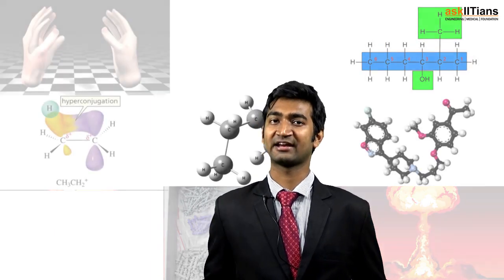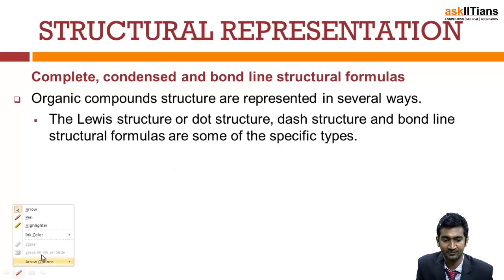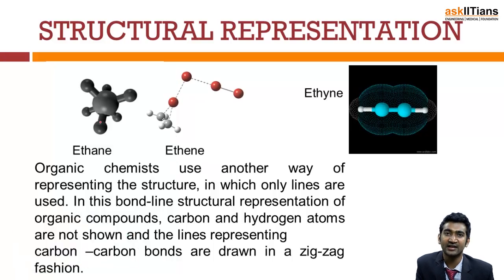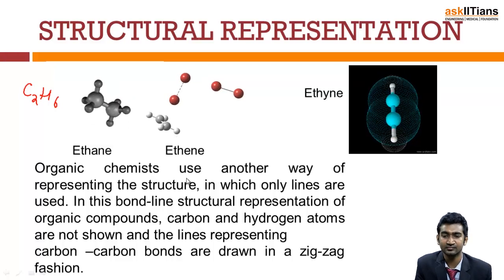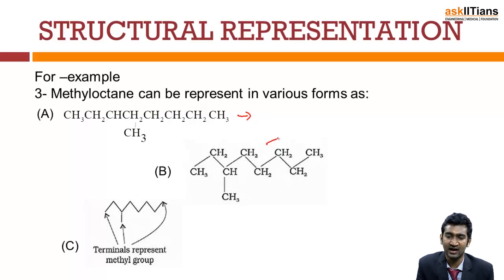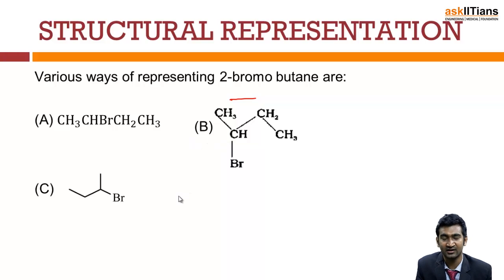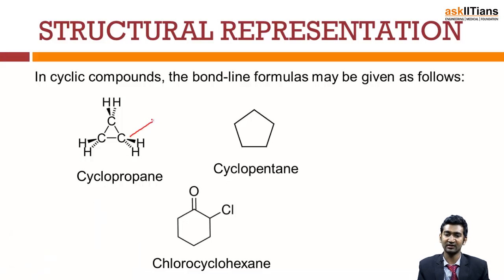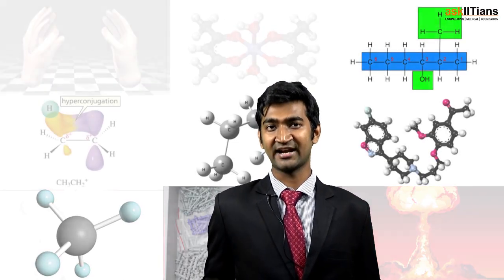Structural Representation | Lecture-2 |General organic Chemistry | Grade-12 | JEE | NEET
🌟 Introducing AskIITians YouTube Channel Playlist for Class JEE Chemistry -General organic Chemistry  🌟

Suraj Prasad sir has explained General organic Chemistry | Structural Representation

For more information on force and pressure, refer to our revision notes on NEET Chemistry